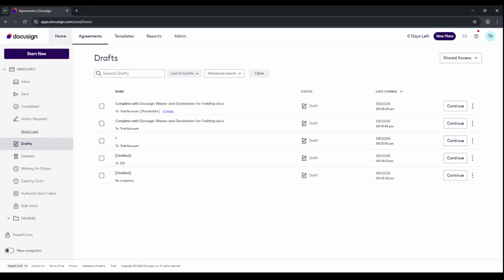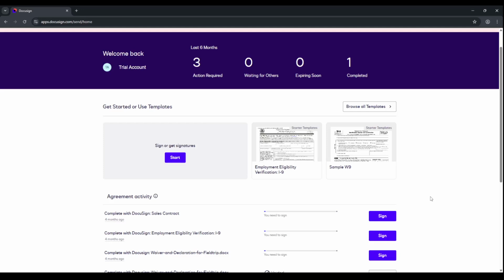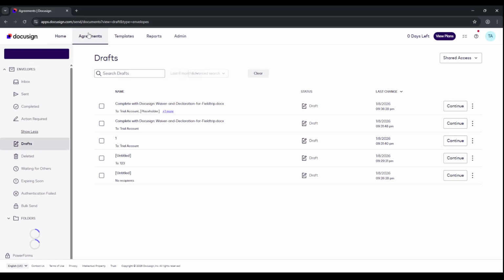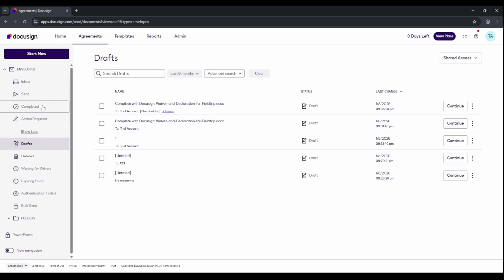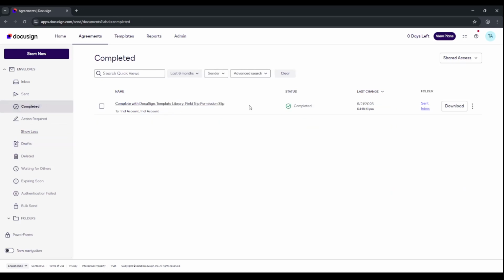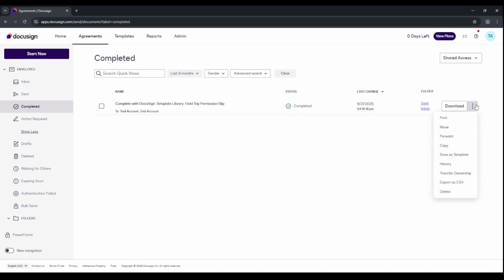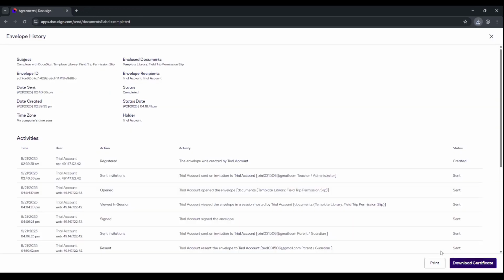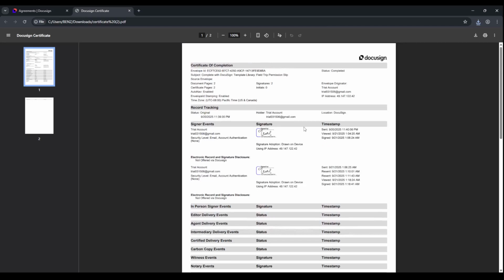How To Get A DocuSign Certificate Of Completion | Retrieve Proof | 2026 Guide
Do you need the official legal proof that a document was signed, including the time stamps and IP addresses? In this video, I show you exactly How To Get A DocuSign Certificate Of Completion.

Most people just download the signed PDF, but that often doesn't include the full audit trail required for legal or compliance purposes. I will walk you through logging into your dashboard, locating your completed envelope in the Manage tab, and using the specific download options to retrieve the Certificate of Completion. I will also explain the difference between downloading the Combined PDF versus just the certificate itself.